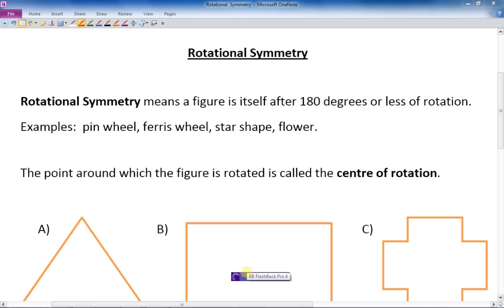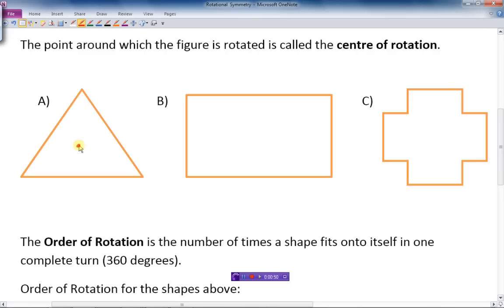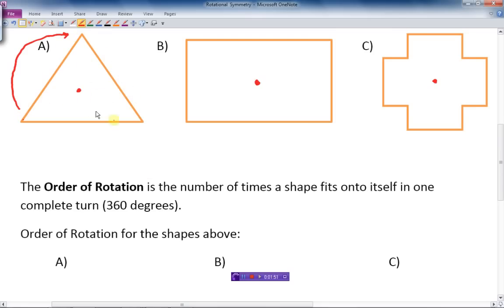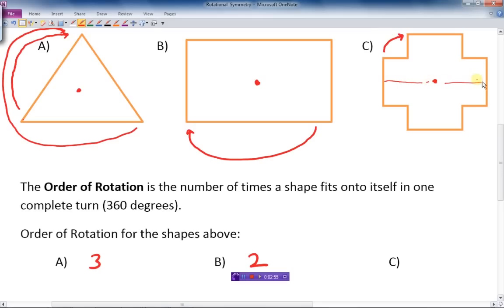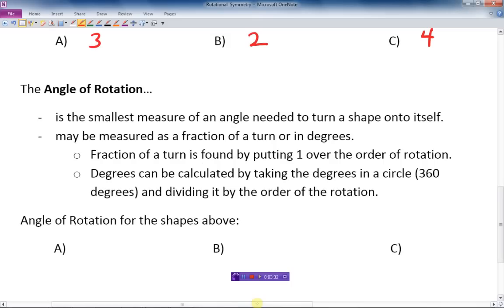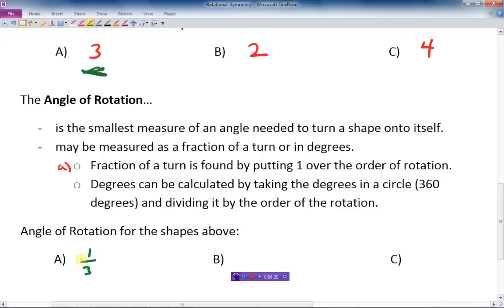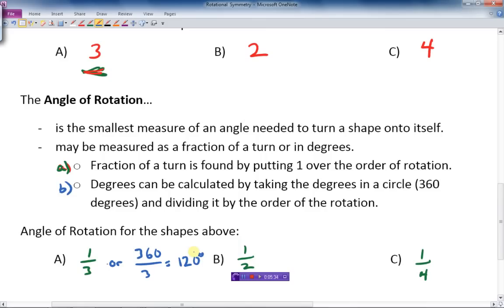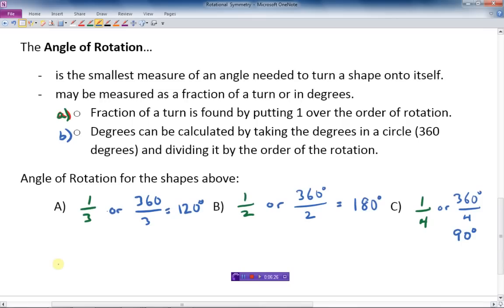Rotational Symmetry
none